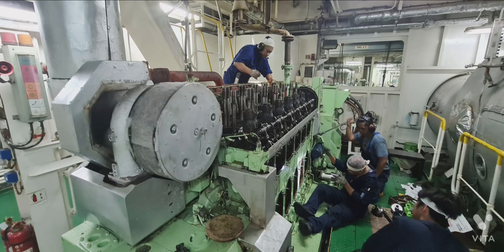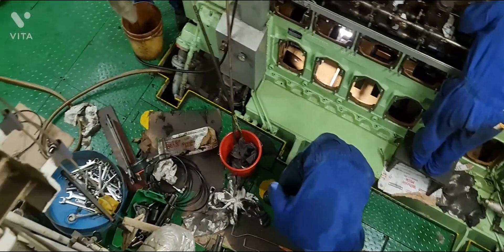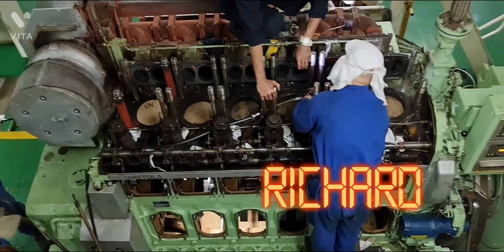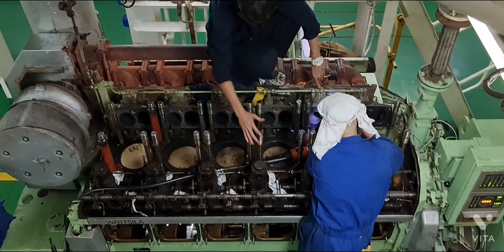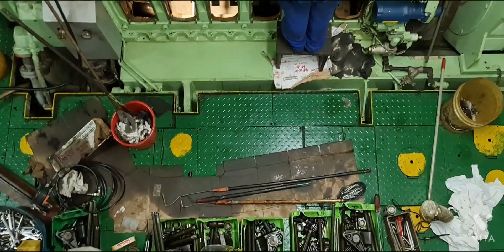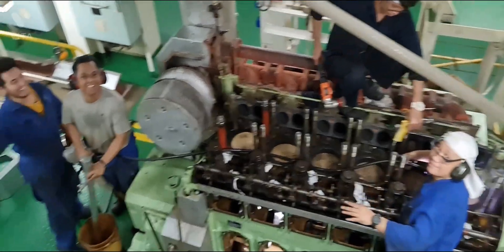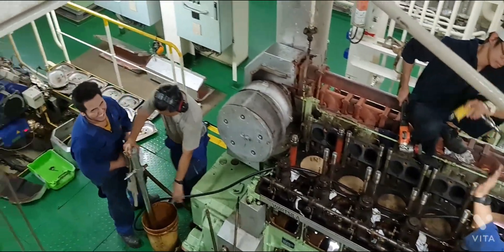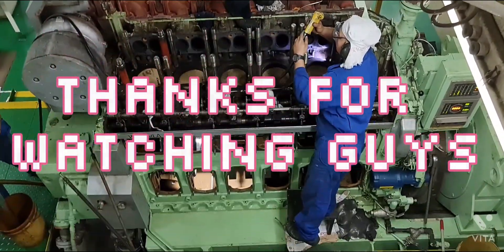OVERHAULING OF WARTSILA AUXILIARY ENGINE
start working overhauling the auxiliary engine.